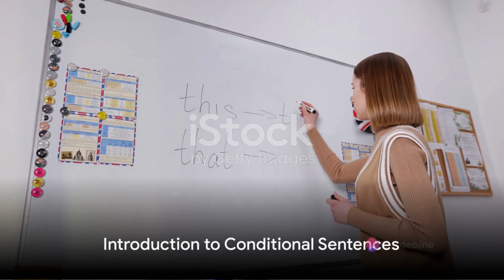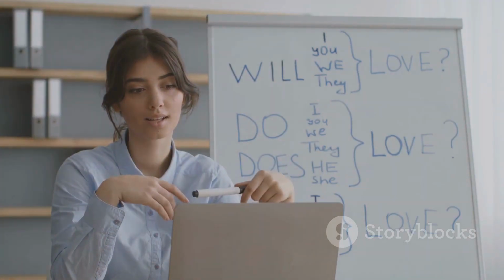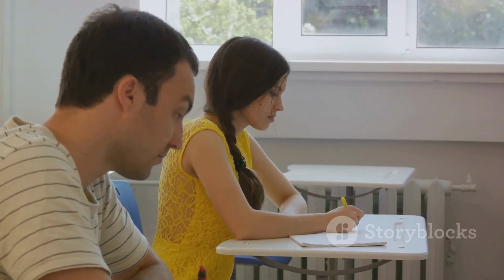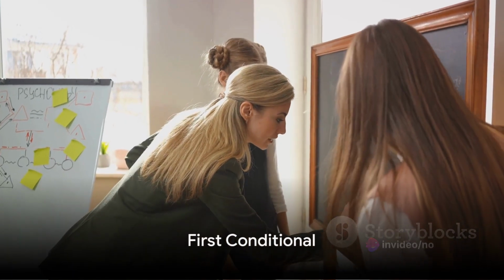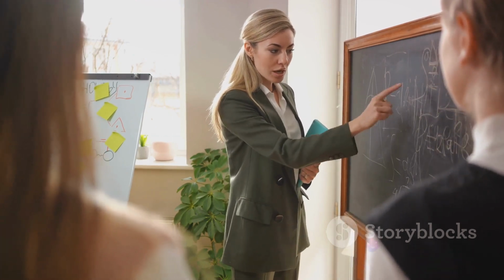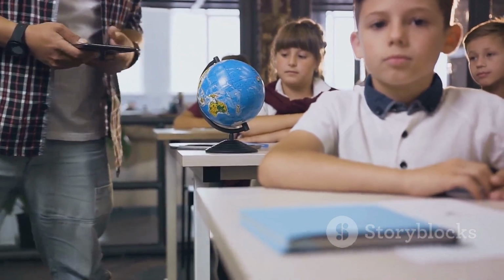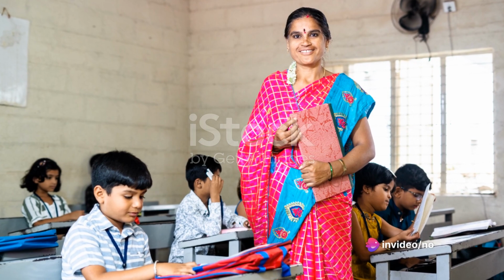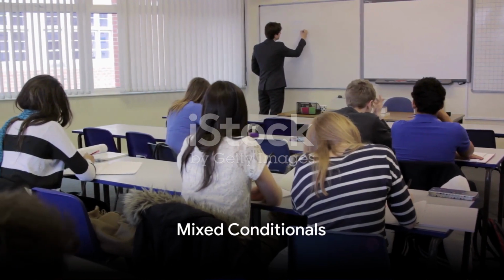Mastering English Grammar: Conditional Sentence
Ever wondered how you can talk about hypothetical situations in English? Well, today we're diving into a fascinating facet of English grammar, conditional sentences. These are not just your regular sentences, they're like the secret sauce that adds flavour to your conversations, allowing you to speculate, to suggest, to imagine and to weave intricate scenarios about your past, present and future. In the vast landscape of English language, conditional sentences are like the signposts. They guide us through different possibilities and hypothetical situations. There are different types of conditional sentences, each with its own unique character, like the zero, the first, the second, the third and even mixed conditionals. But don't worry, we're not going to delve into these just yet, this is just the beginning of our journey into the world of conditional sentences. So buckle up because we're about to go on a thrilling grammatical ride.